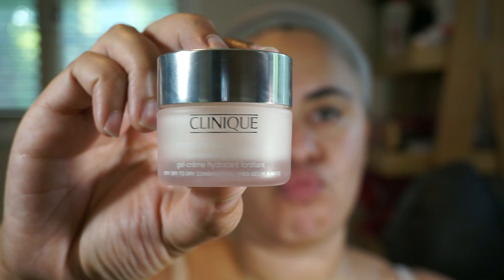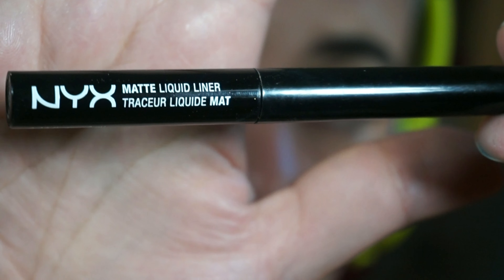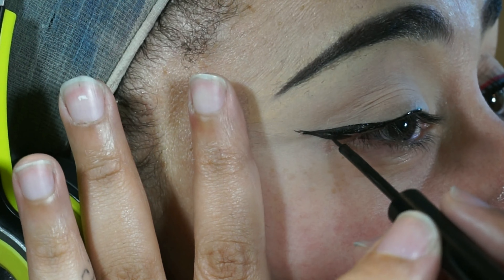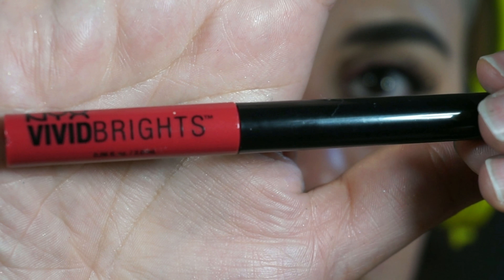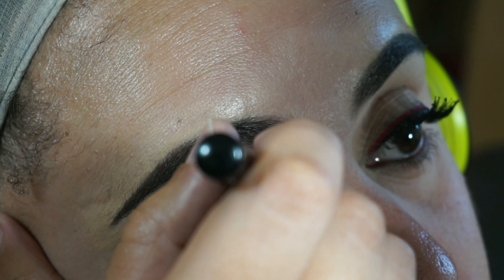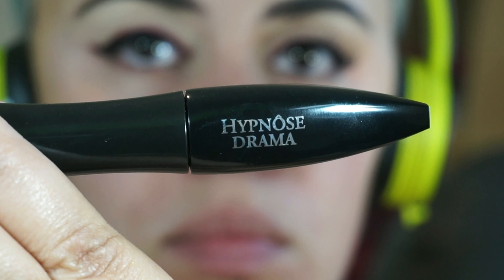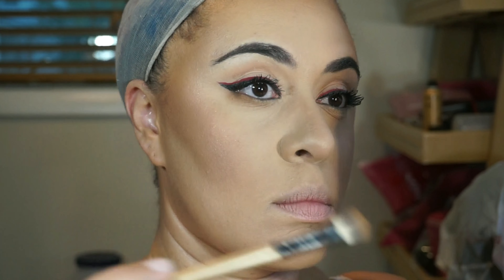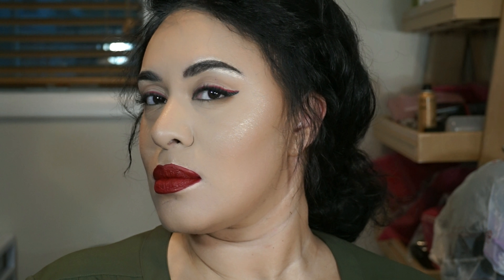DATE NIGHT! STACKED LINER TUTORIAL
HI GUYS!!

THANKS FOR CLICKING TO WATCH MY DATE NIGHT LOOK! I LOVE DATE NIGHTS! I usually go for a sophisticated, clean beauty look whenever me and my husband go out. Just looking "naturally" beautiful. Anyway guys, hope you enjoy this minimal makeup date night look.

PRODUCTS I USED:
PUR Hydrogel Lift
NYX Matte Liner
Palladio Cream in Black
NYX Vivid Brights Liner is Vivid Fire
L'oreal Voluminous Base
ABH Liquid Lipstick in Saraphine (MY FAVORITE RED LIP)

EBATES! GET INTO IT!!! IT'S WHERE I DO ALL MY ONLINE SHOPPING & GET CASH BACK